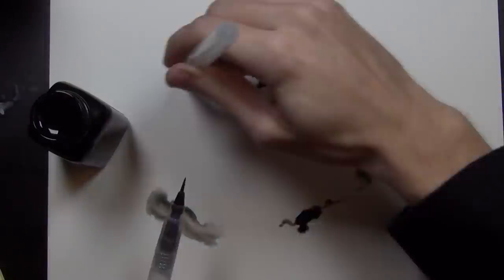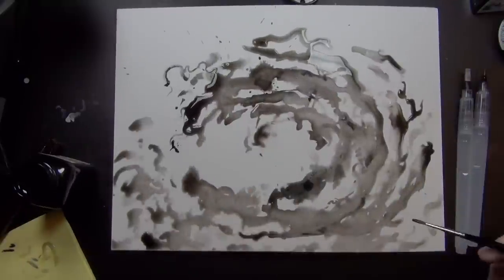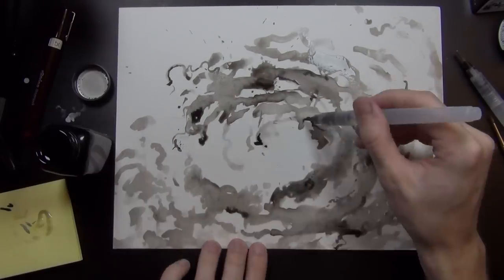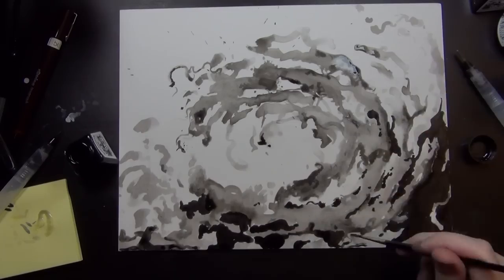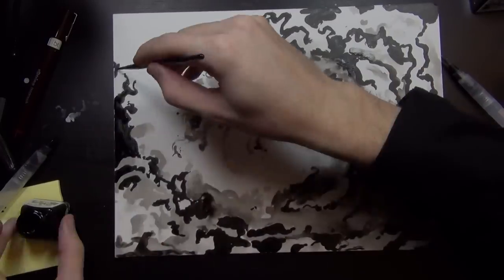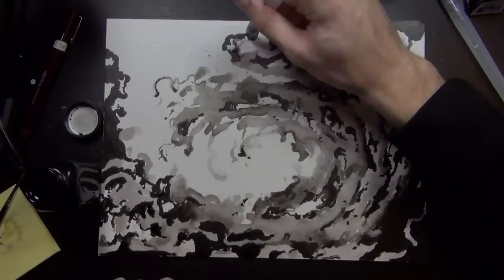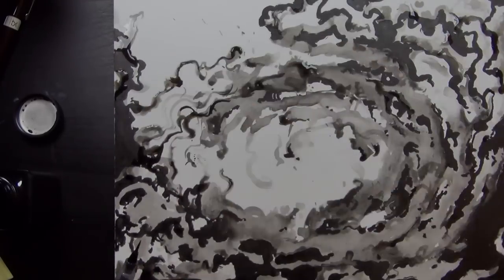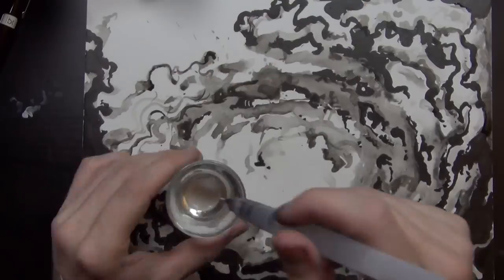,swooping & swirling inkwash & drawing,